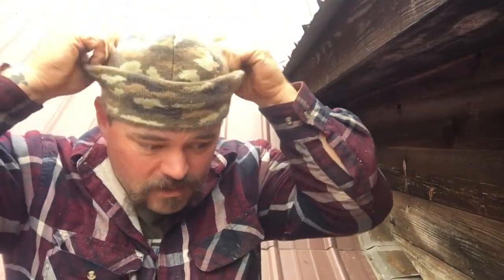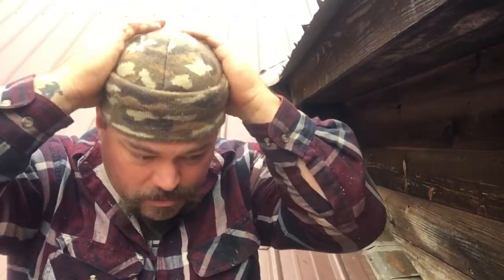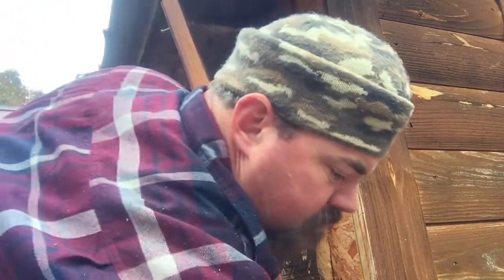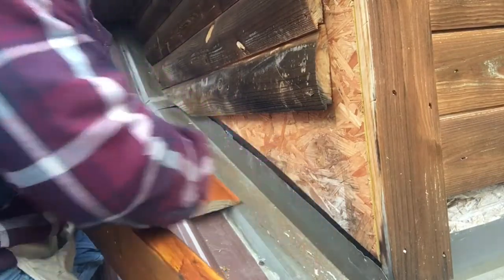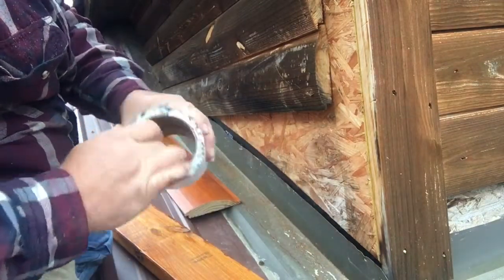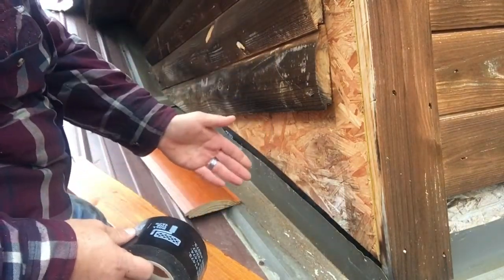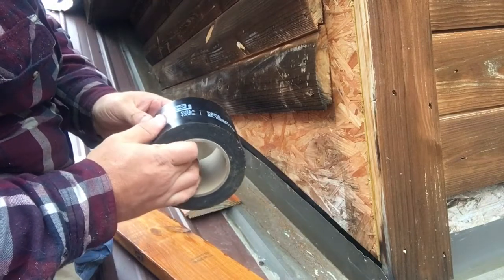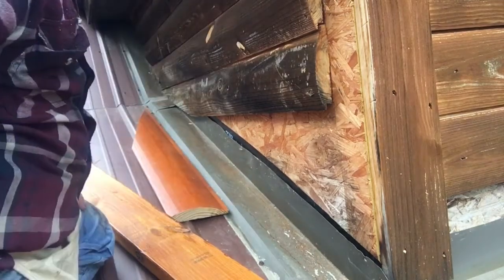A fresh new look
Another day working on the house.